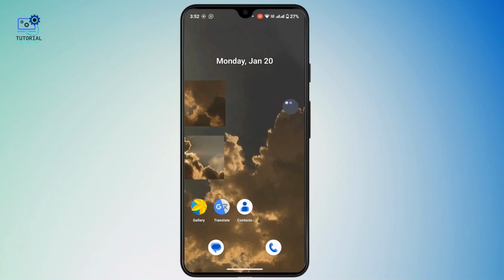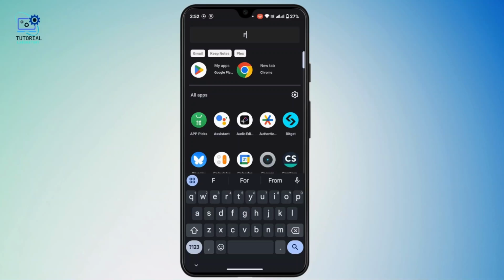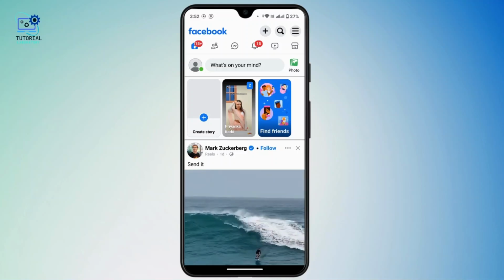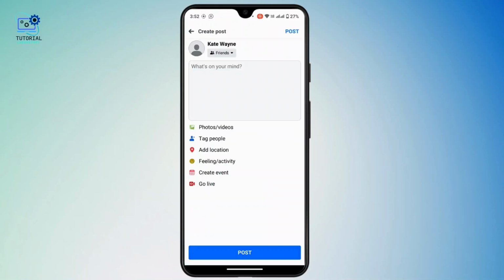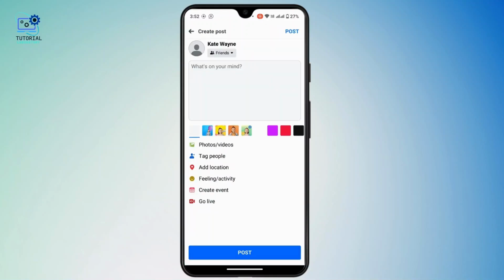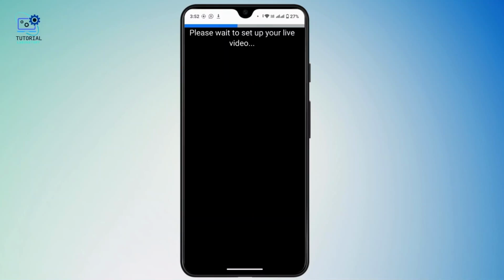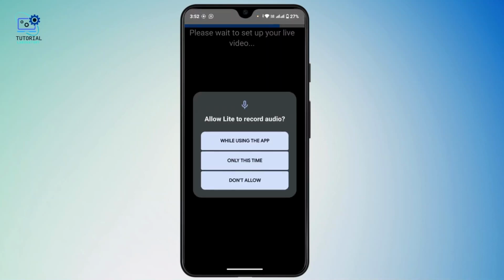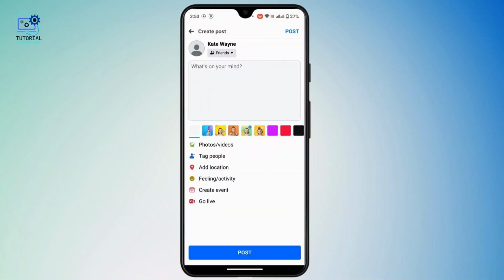How to go Live on Facebook Lite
Learn how to go live on Facebook Lite with this simple step-by-step guide! In this video, we'll show you how to start a live video on Facebook Lite, from installing the app to going live seamlessly. Whether you're new to Facebook Lite or just need a quick refresher, this tutorial will help you get started. Watch the video now and start streaming live on Facebook Lite today!

Chapters:
00:00 - Introduction
Learn how to go live on the Facebook Lite application.

00:05 - Install Facebook Lite
Make sure you have Facebook Lite installed from the Google Play Store.

00:10 - Login to Your Account
Log in to your Facebook account to begin.

00:15 - Access "What's on Your Mind"
Tap on the "What's on your mind" section on the homepage.

00:20 - Choose "Go Live" Option
Find and tap the "Go Live" option on the interface.

00:25 - Allow Audio Recording
Enable audio recording by tapping on "While Using the Application."

00:35 - Wait for Setup
Wait for the live video setup to complete.

00:40 - Start the Live Stream
Once ready, start your live stream on Facebook Lite.

00:50 - Conclusion